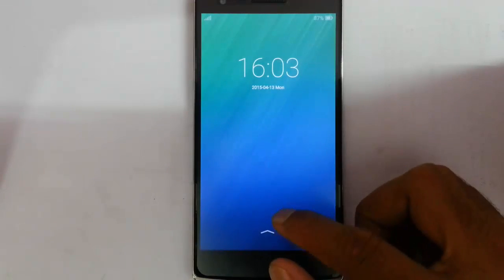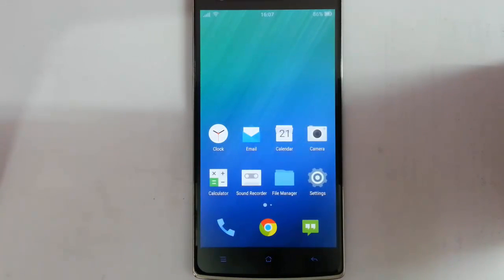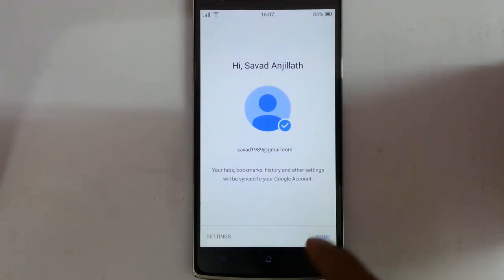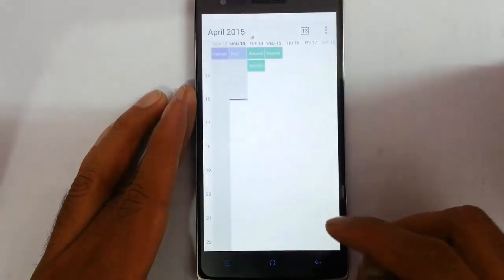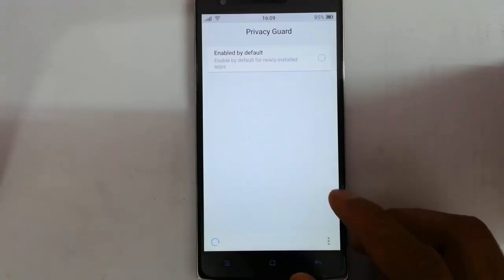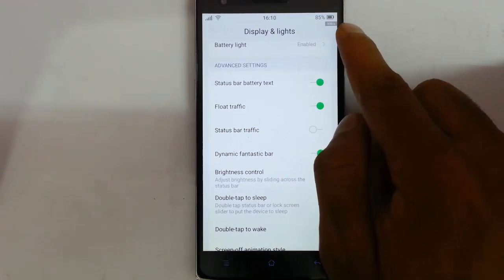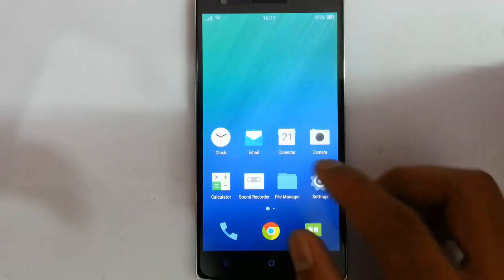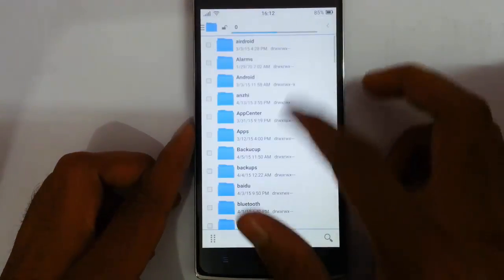FIUI ROM for OnePlus One - Review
This video will show you a review of FIUI ROM for OnePlus One.